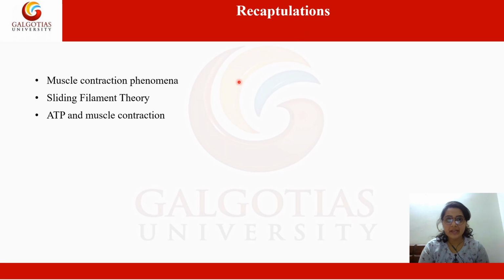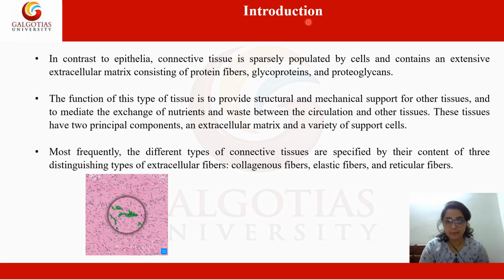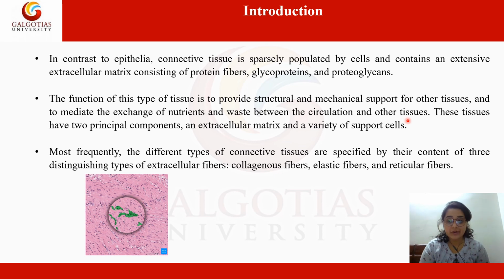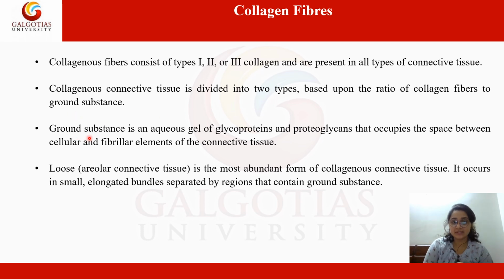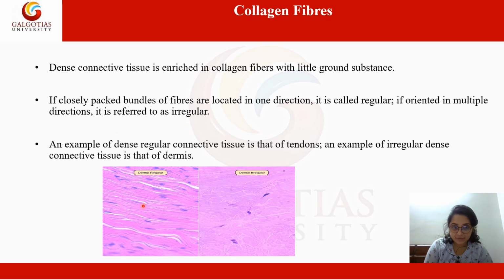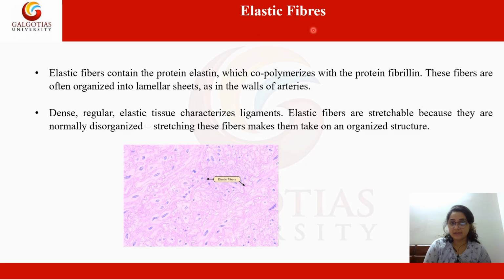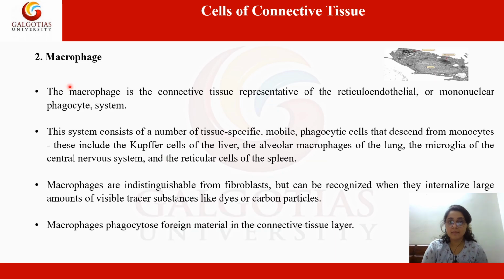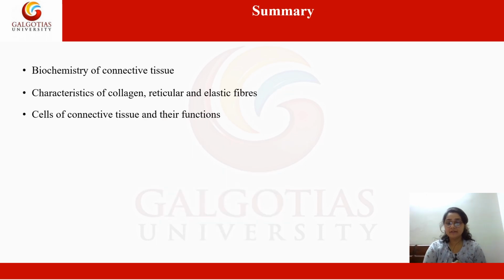2 Connective Tissue